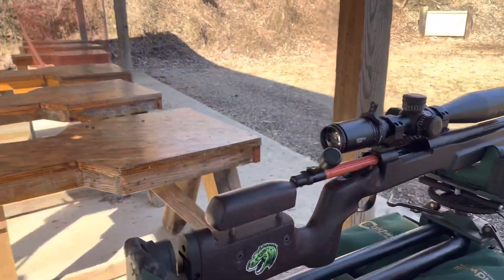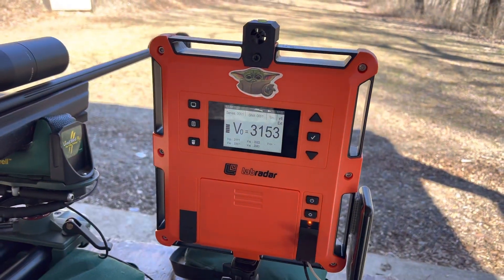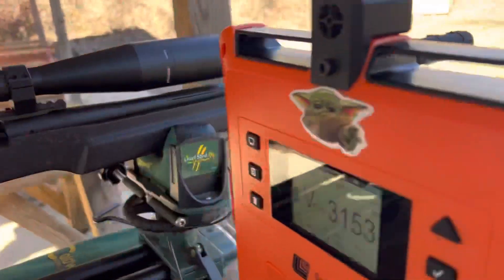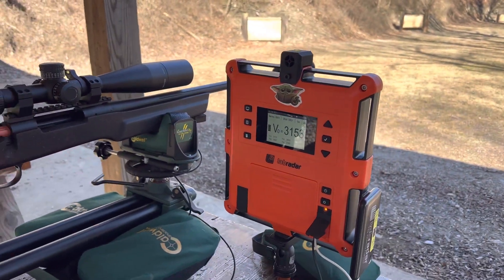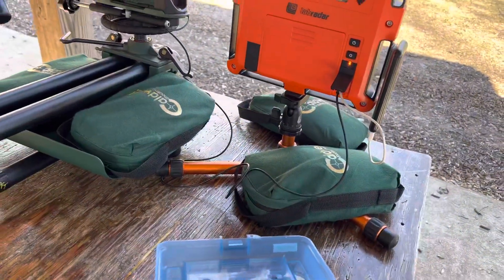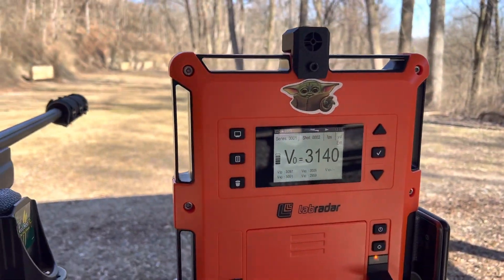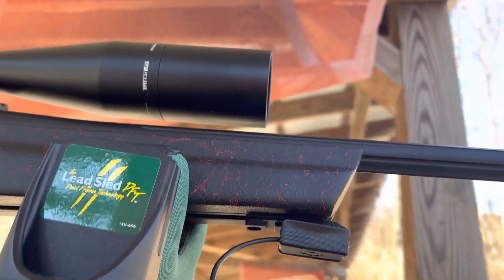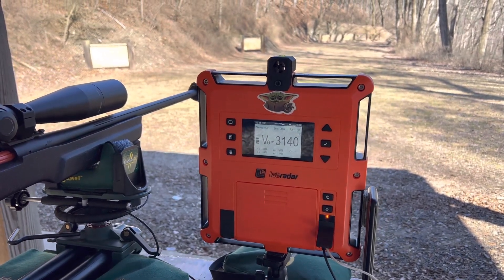Labradar setup with Suppressor using Trigger from JKL Precision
Labradar trigger setup on .300 RUM equipped with a Banish 30 Gold Suppressor